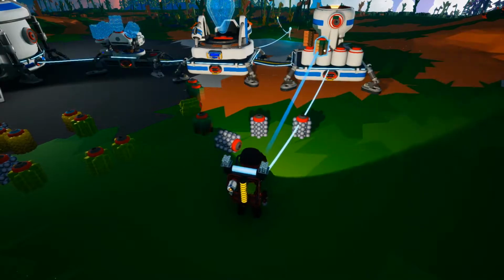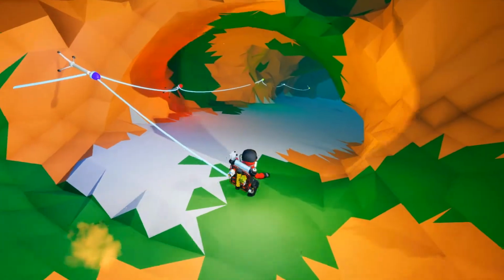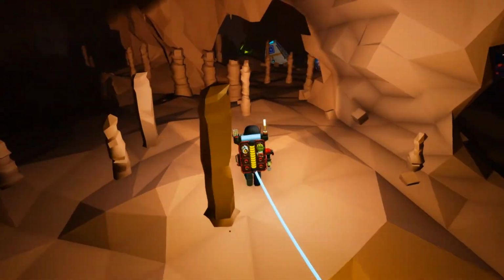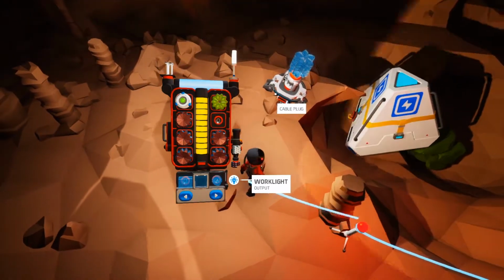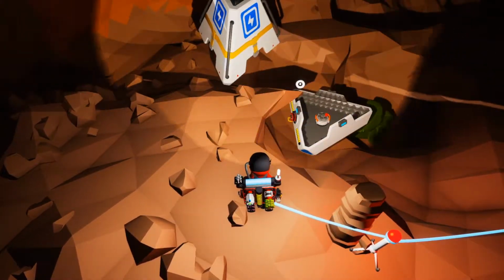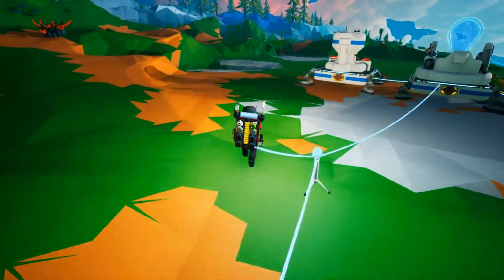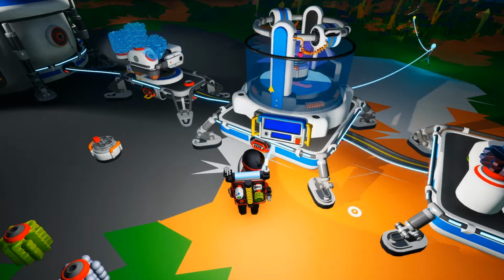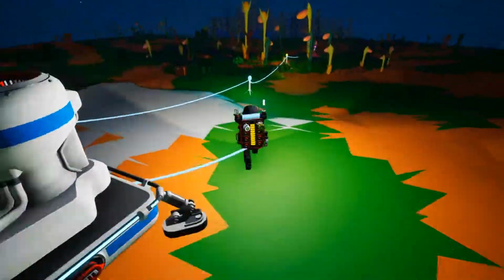Astroneer Play Through EP 2 We Have A Smelter!!!